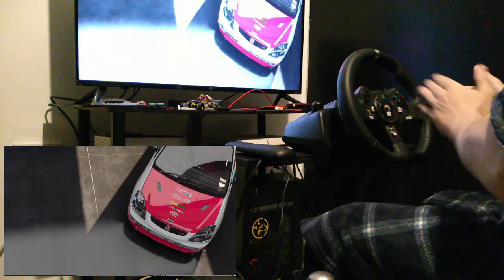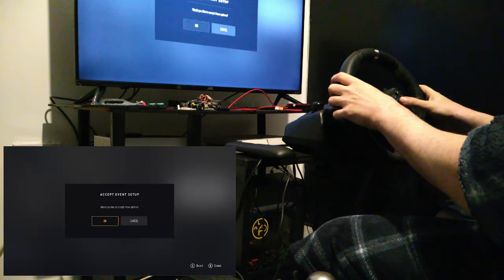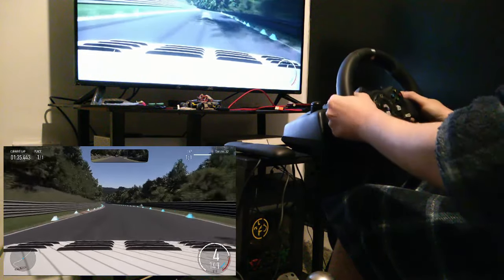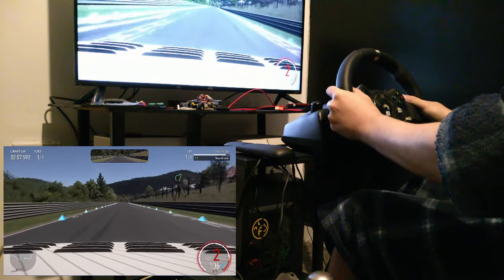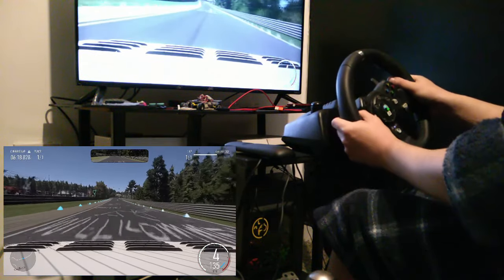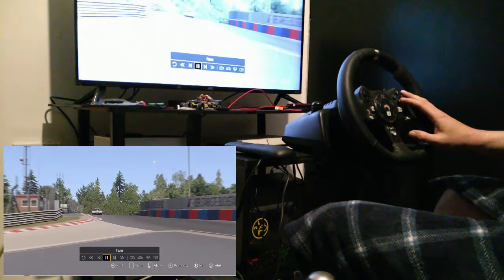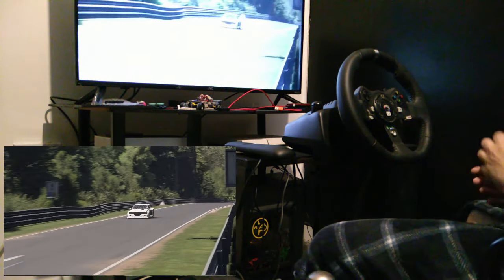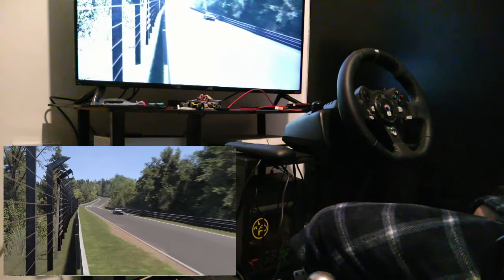1984 Nissan #20 bluebird super silhouette - TUNE + BUILD - FORZA MOTORSPORT - Nürburgring + G920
1984 Nissan #20 bluebird super silhouette - TUNE + BUILD  -  FORZA MOTORSPORT - Nürburgring + G920

welcome back with some forza motorsport on the xbox series s and th logitech g920

and the 1984 Nissan #20 bluebird super silhouette - FULL TUNE and build

WE ARE HEADING TO THE NURBERGRING ON THE LOGITECH G920

WITH OUR FIRST DRIVE OF THIS CAR WITH THE FINAL TUNE ON THE
NURBERGRING

logitech g920 with pddles and h-shifter
40 inch jvc roku tv

STAY TUNE MORE CONTENT COMING SOON

hit the subscribe button before the video ends and as always hit the bell notification icon to get notifications on all the new videos from us here at shiftclub when thay drop on the channel